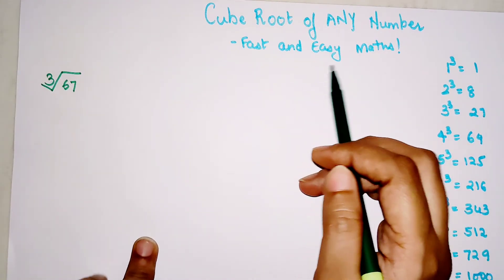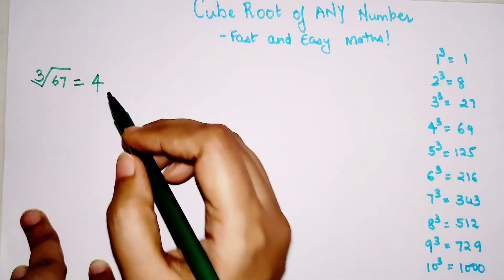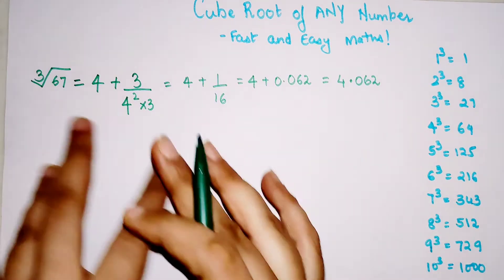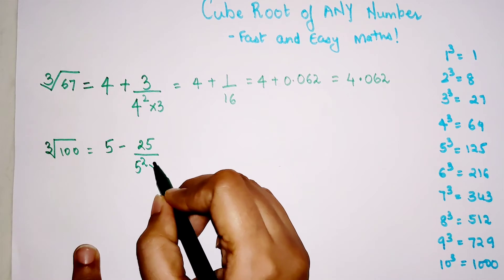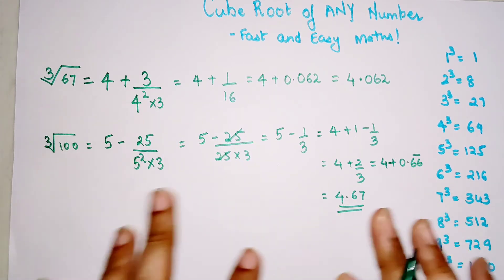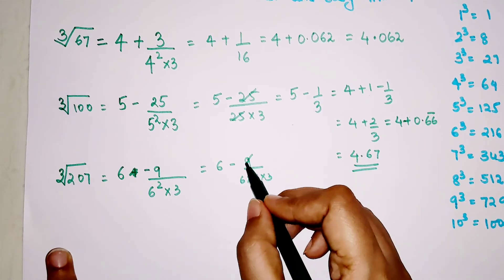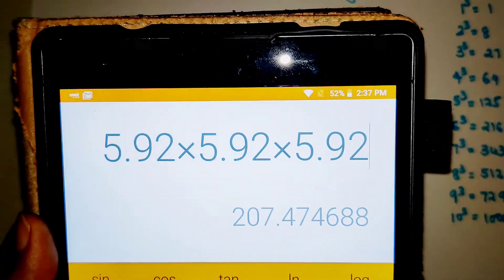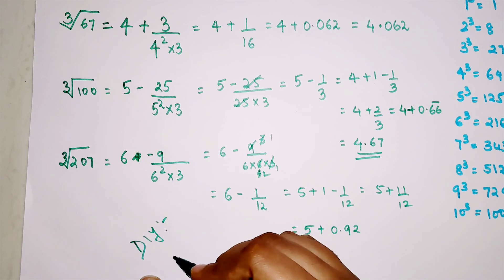Cube root of 67. 99% failed to do it without a calculator! Can you do it?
This video will help you to find cube roots in couple of secs!!

Just follow the simple steps explained in the video and you will get your answer in no time.